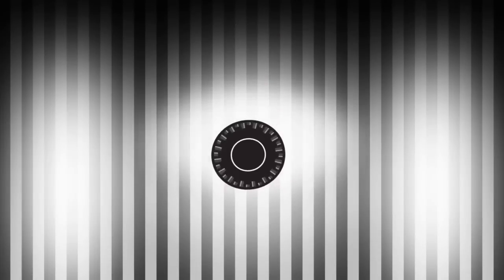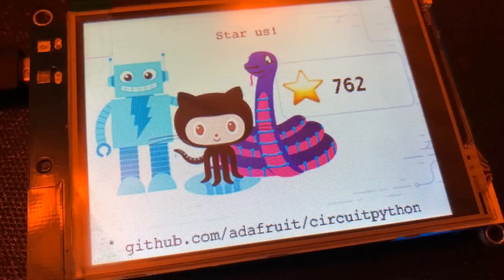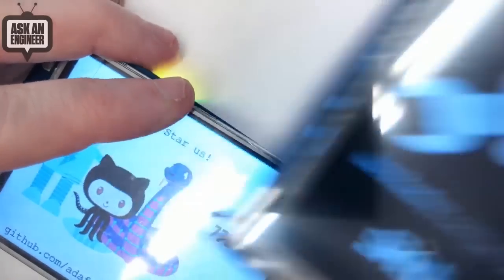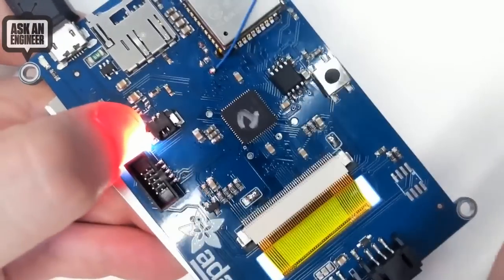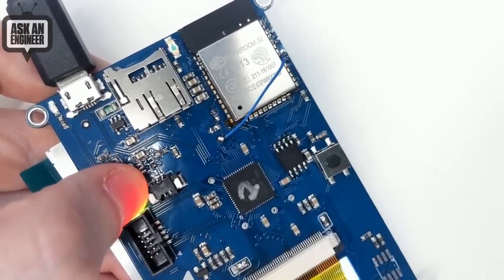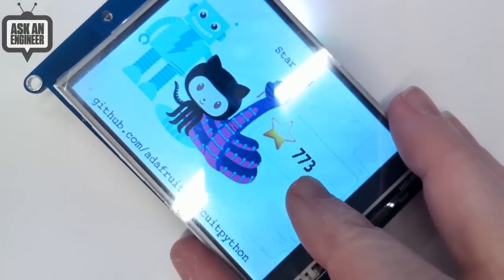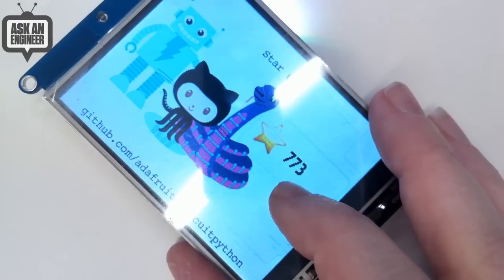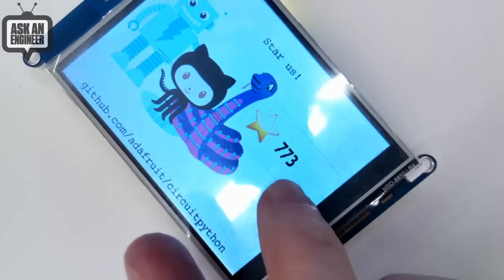Adafruit Top Secret! January 16, 2019 @adafruit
The news from the Adafruit factory in New York. Broadcast January 16th, 2019